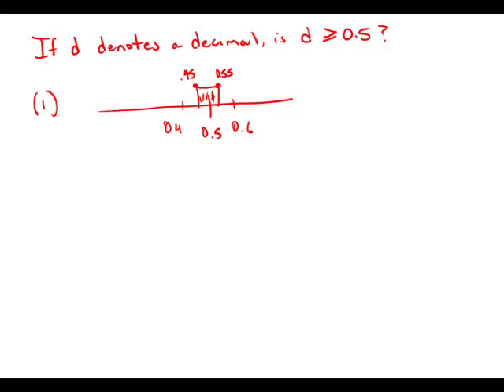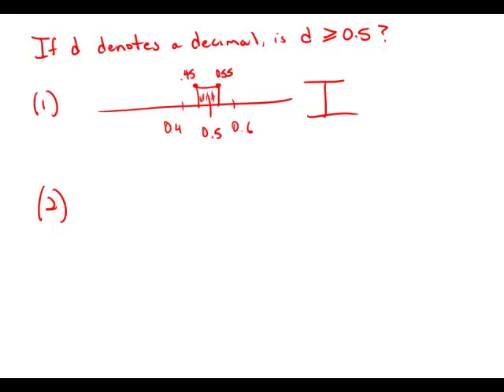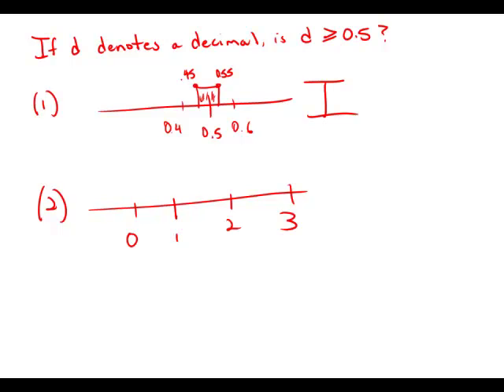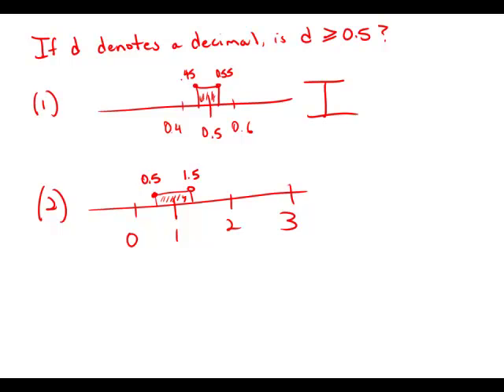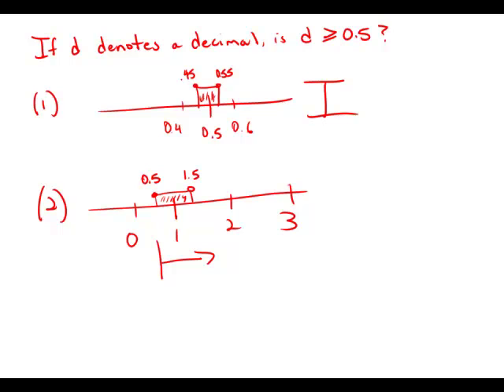GMAT Official Guide 12: Data Sufficiency 64